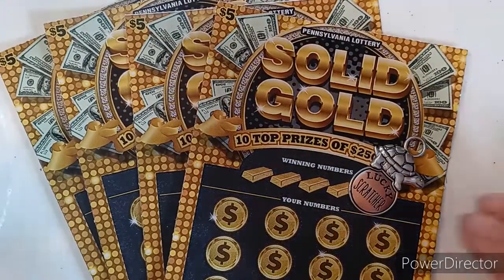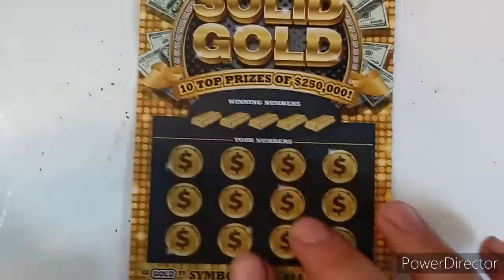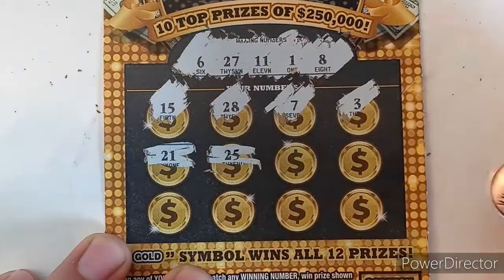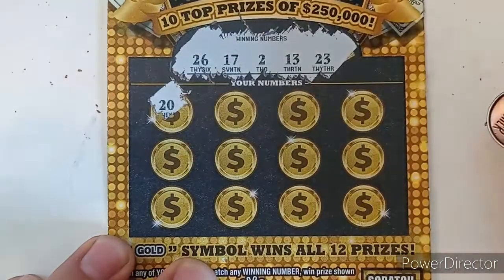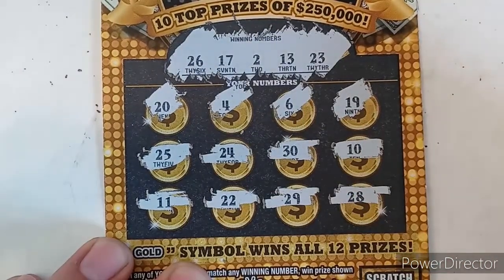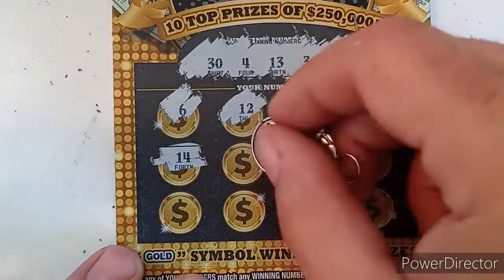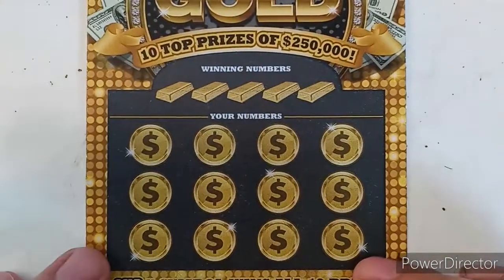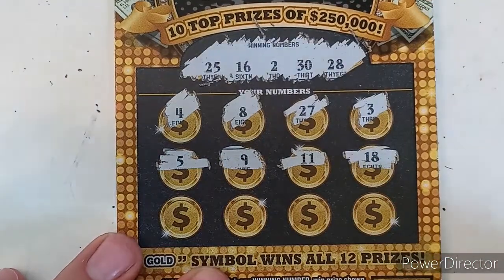GOLDEN NEW TICKETS! 4x $5 Solid Gold! $20 Wednesday Session! PA Lottery Scratch Offs!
Let's keep it rollin' with the new tickets! Introducing the new $5 Solid Gold from the Pennsylvania Lottery! Another neat looking ticket that I'm very excited for! Let's get to scratchin' and find that BIG WIN!

Your support means so much to me and motivates me to keep going!